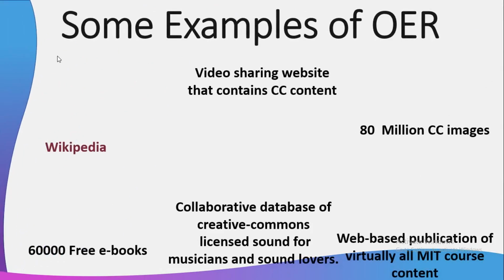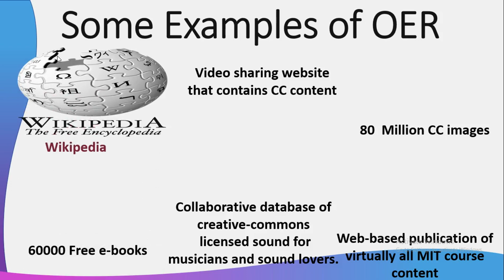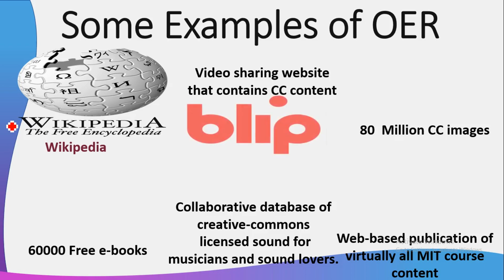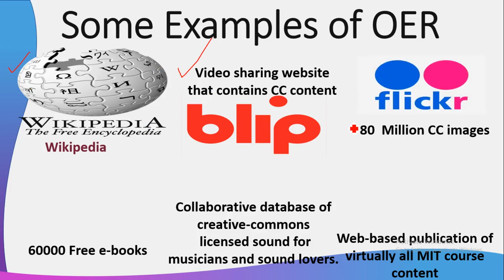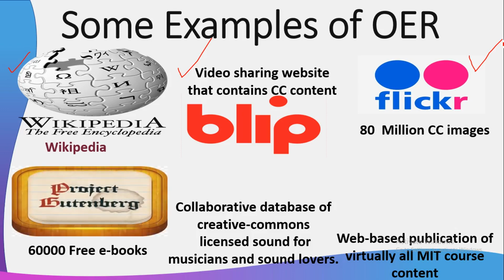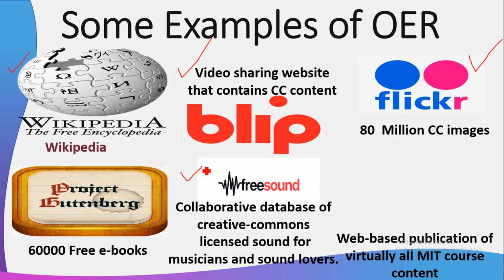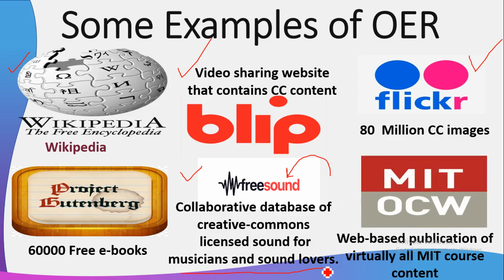1.3 O.E.R.- Examples| OER Tutorial| Open Education Resources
Welcome to Desi Delhi Couple,
In this video, I'm going to teach you what is open education and OER.

If you don't know about us:
We are tech enthusiasts trying to solve your everyday tech problems.
I make "How To" videos.